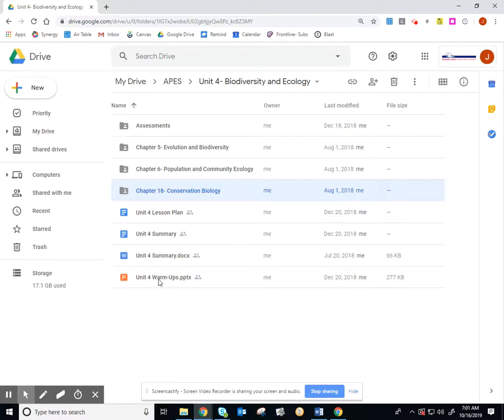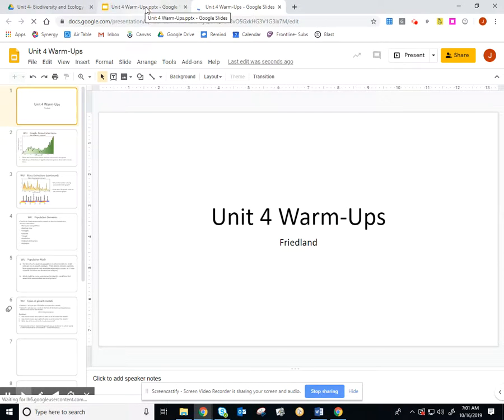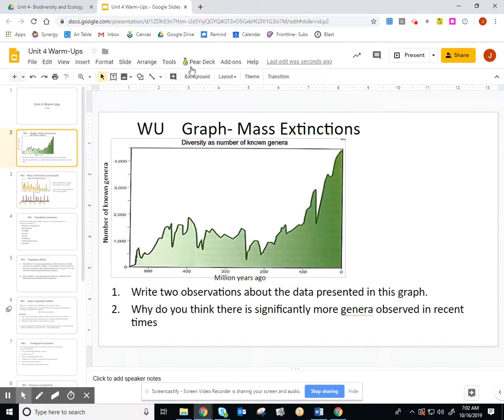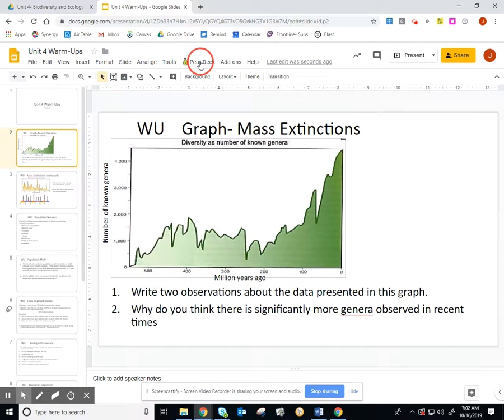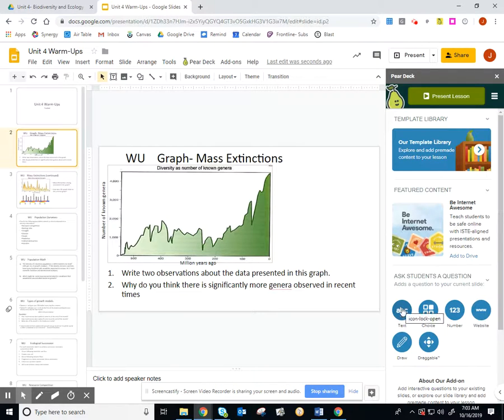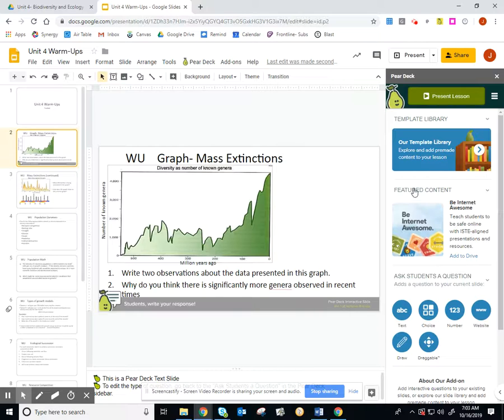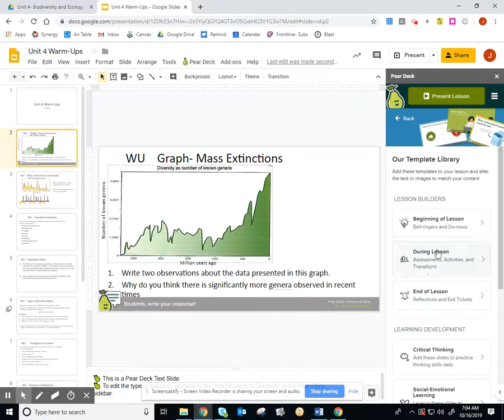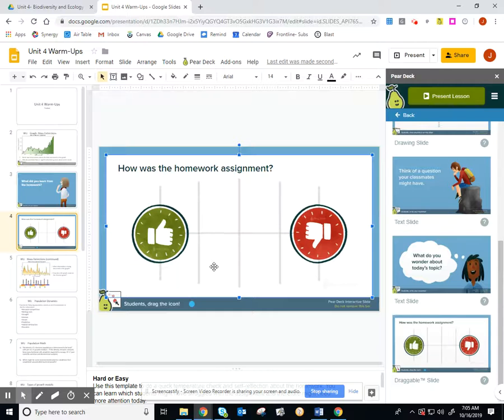Oct 16, 2019 7:05 AM